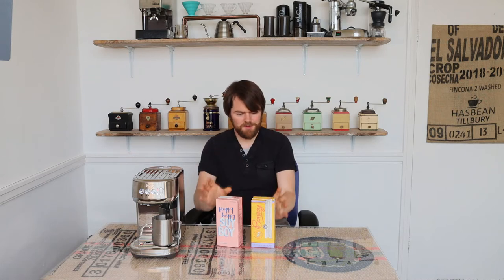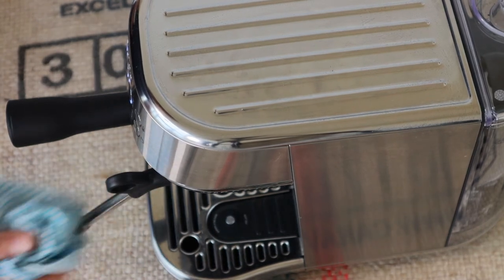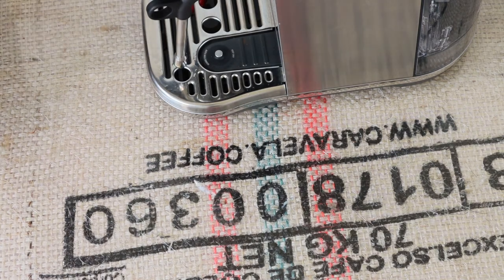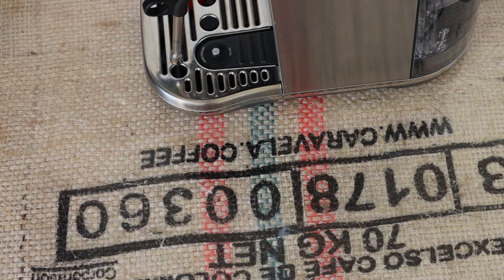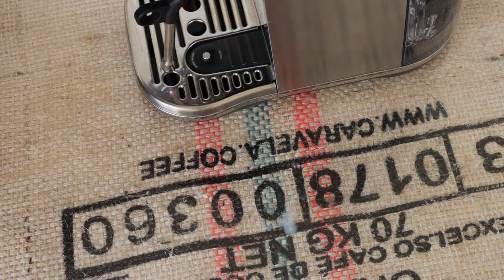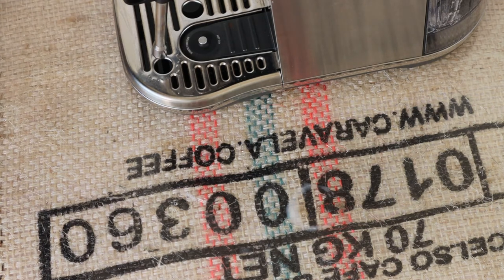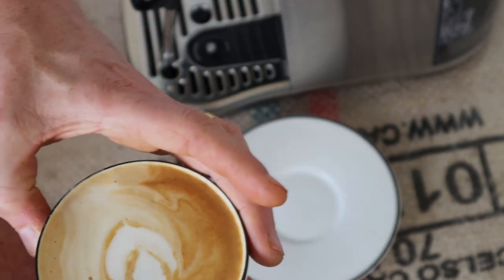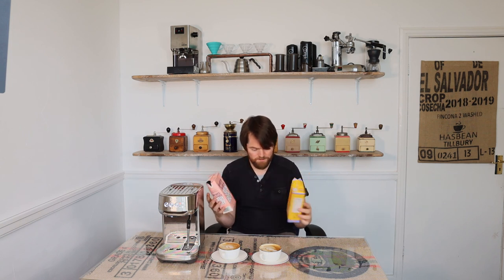Vegan Milk Alternatives for Coffee #2. Latte Art with Soy Milk on Sage Bambino Plus Espresso Machine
This is the second video in a short series on stretching and pouring latte art with vegan milk alternatives using the Sage Bambino Plus espresso machine.

In the first part, I used a number of different oat milk, in this one I'm using Happy Happy Soy Boy, and Bonsoy.

In this video, I demonstrate using the Bambino Plus with the auto steam feature, on a couple of the foam settings to see the difference, and also using the steam wand manually.

By the way, if you're in the UK or Europe (including Ireland, Germany, France and most other countries in mainland Europe)

Current Gear:

Canon M6 Mark ii (great now the firmware has been updated so I can film in 4k without it getting hotter than the sun).
Blue Ember Mic (now just used for voiceovers)
RØDE VideoMic Pro (now used for main audio)
Cayer BV30L tripod with fluid head (mega tripod for the money!)